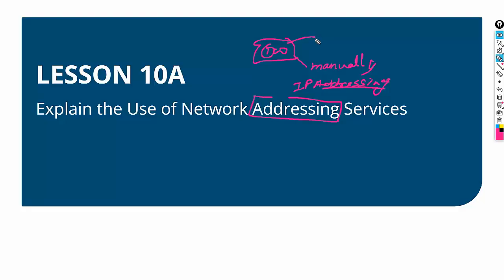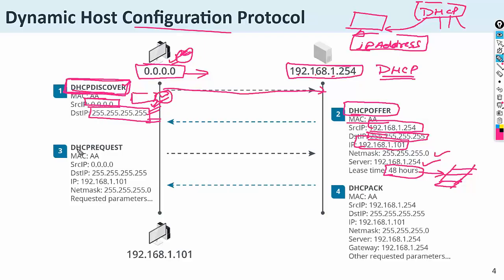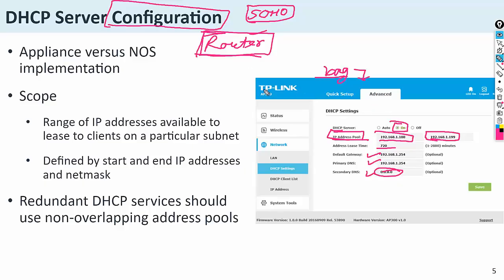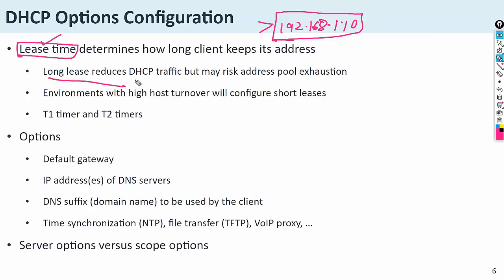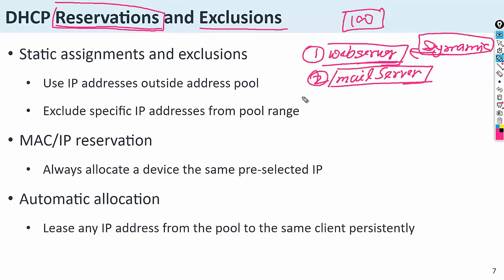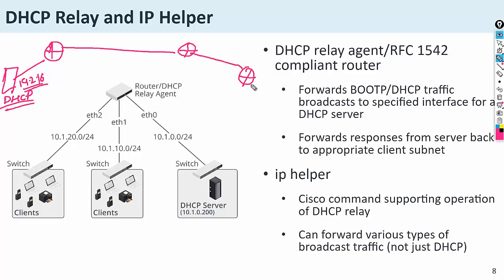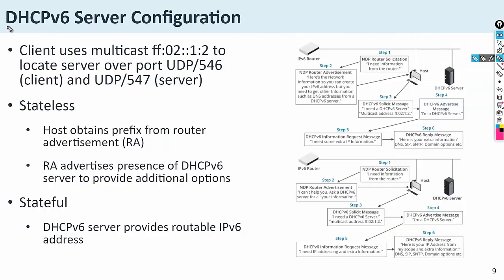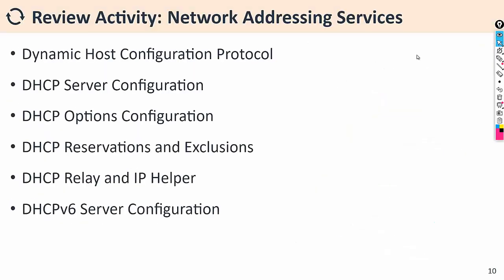10A.1 Network Addressing Services Explained | DNS, DHCP, NAT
In this Network+ training video, we explain the essential network addressing services used to assign, resolve, and translate IP addresses across networks. This lesson aligns with Objective 10.1 of the CompTIA Network+ (N10-008) exam.

Whether you’re studying for certification or working in real-world networking, understanding services like DHCP, DNS, and NAT is critical.

🧠 Topics Covered:

✅ Dynamic Host Configuration Protocol (DHCP):

Automatically assigns IP addresses

DHCP scope, lease time, and reservation

Four-step process (DORA: Discover, Offer, Request, Acknowledge)

✅ Domain Name System (DNS):

Resolves domain names to IP addresses

Types of DNS records (A, AAAA, MX, CNAME, PTR)

Recursive vs authoritative queries

✅ Network Address Translation (NAT):

Translates private IPs to public IPs

Types: Static NAT, Dynamic NAT, PAT (Port Address Translation)

Use cases in firewalls and routers

✅ Why These Services Matter:

Simplify network management

Enable Internet connectivity

Support scalable and secure networks

🎨 Includes:

Diagrams of DHCP lease process and DNS lookup

NAT examples with private-to-public IP mapping

Real-world use cases from home and enterprise networks

📥 Download the Addressing Services Summary Chart: [Insert link]

💬 Questions about when to use static vs dynamic addressing? Drop a comment!

Do you Know Our Free Video Series?
CompTIA A+
CompTIA Network+
CompTIA Linux+